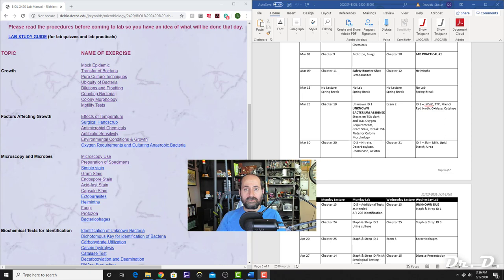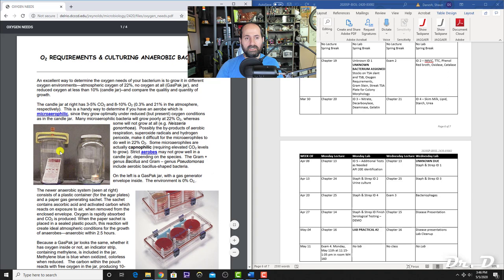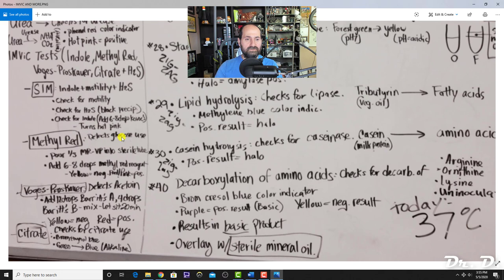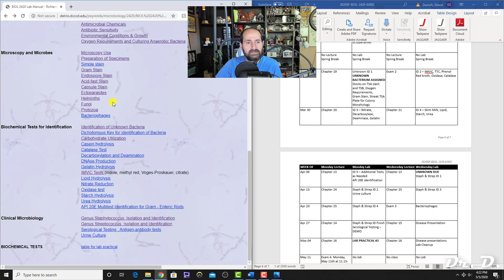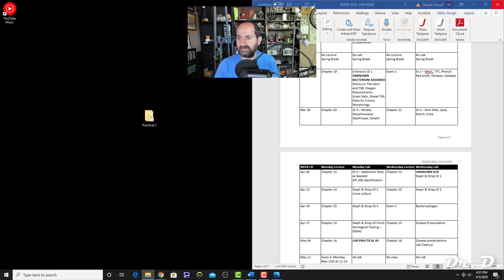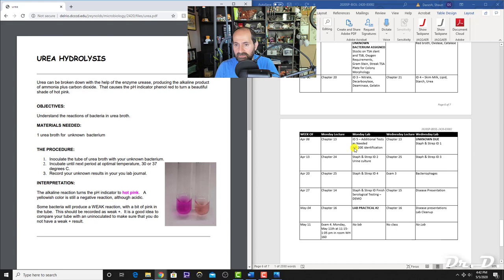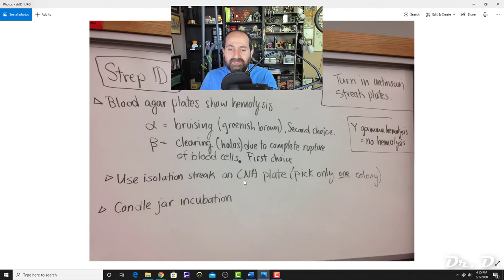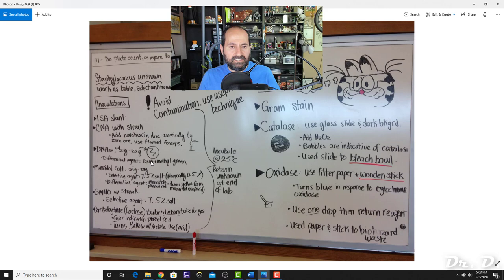BIOL 2420 Practical 2 review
Let's cover some concepts for practical examination 2.